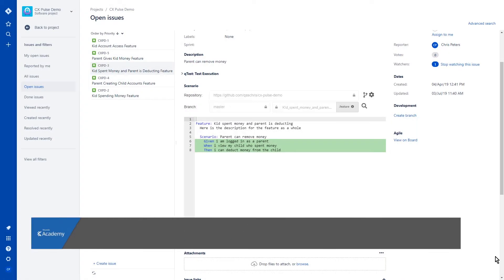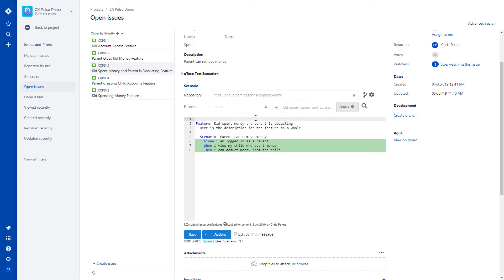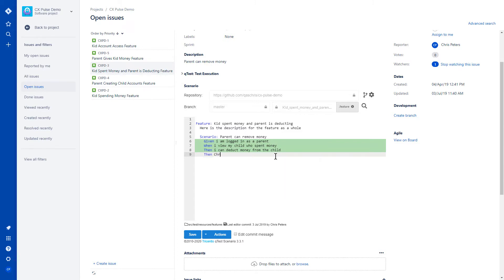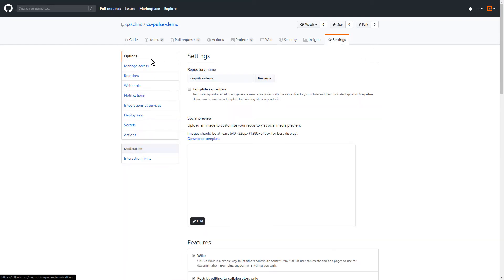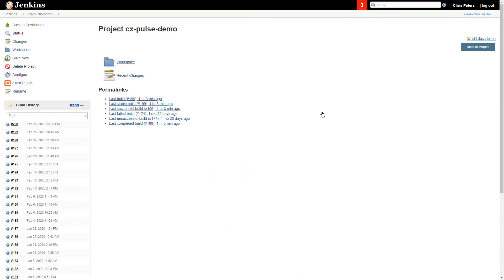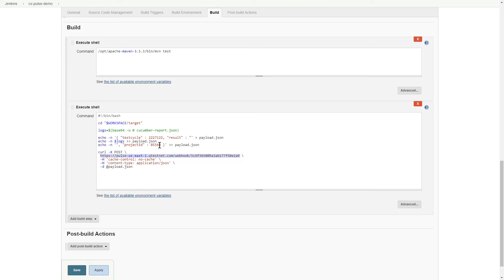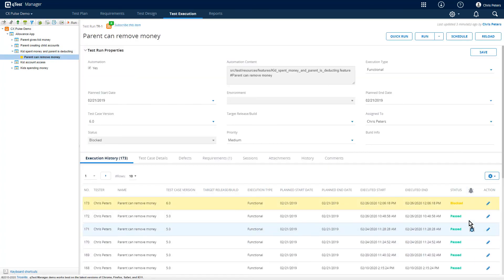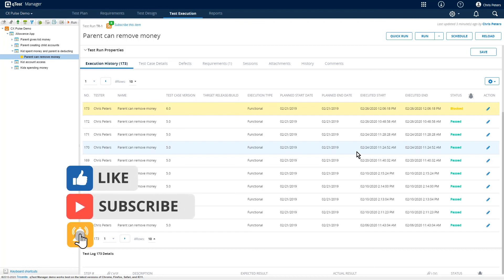Advanced Cucumber BDD Workflow Tour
Integrate Cucumber Gherkin scripts by using the qTest scenario Jira plugin.
Complete your BDD-based CICD pipeline with the addition of the qTest scenario Jira plugin. The plugin works with any issue type, including custom issue types.

The plugin allows you to import your existing Gherkin scripts and connect to any repository, such as Github, Gitlab, or Bitbucket.
Through this. you can also launch your build process in Jenkins, and report on your results in qTest which will automatically link them back to your requirements in Jira. Additionally. these test results can be reported on with other manual and automated testing results.

qTest Version used in this video: 10.3.